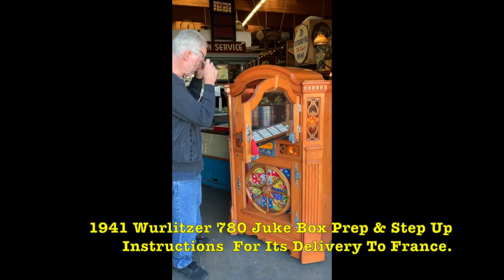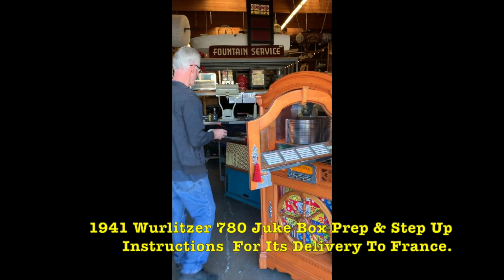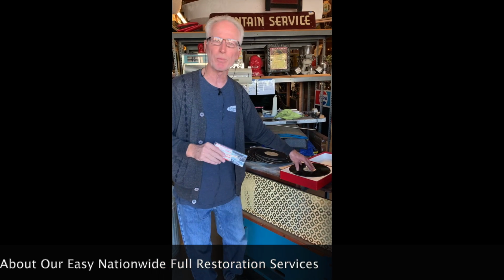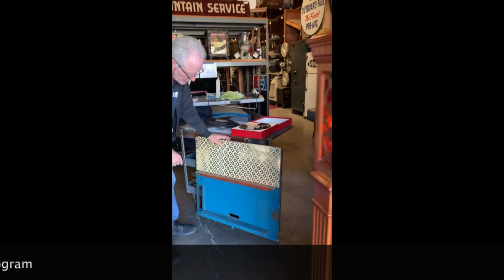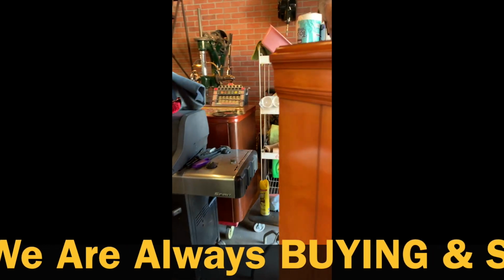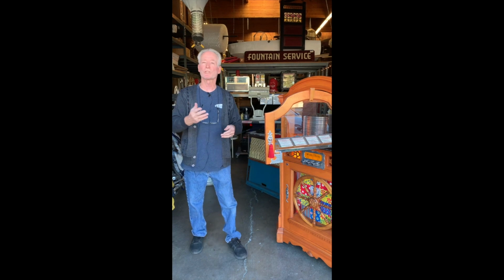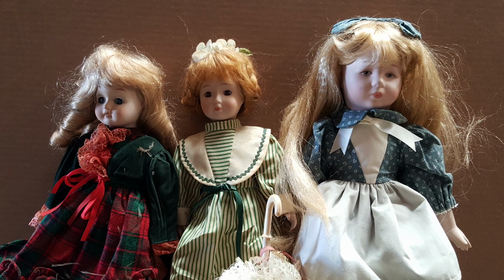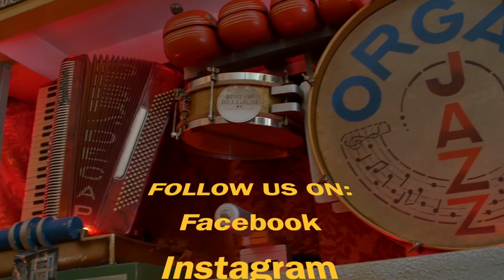1941 Wurlitzer 780 Juke Box Prep & Step Up Instructions For Its Delivery To France.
1941 Wurlitzer 780 Juke Box Prep & Step Up Instructions  For Its Delivery To France.

For this and more than 1,000 product and reality tv shows visit us